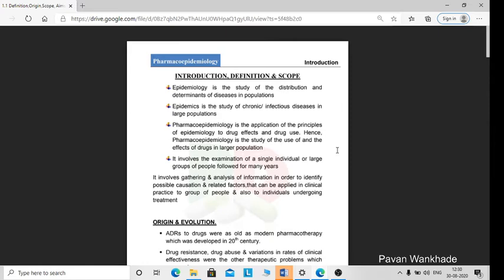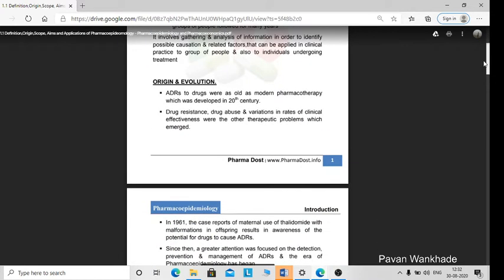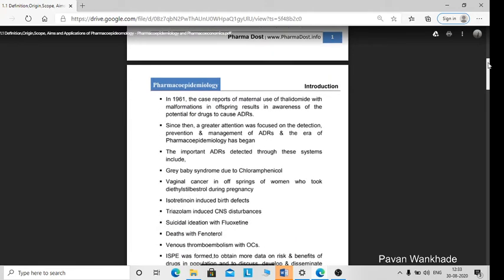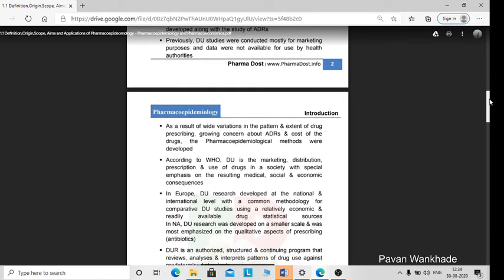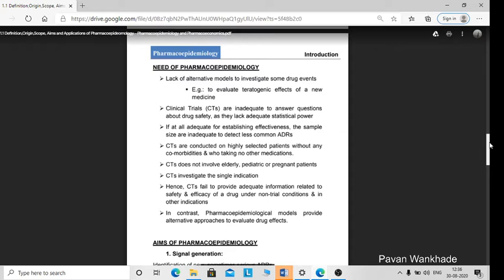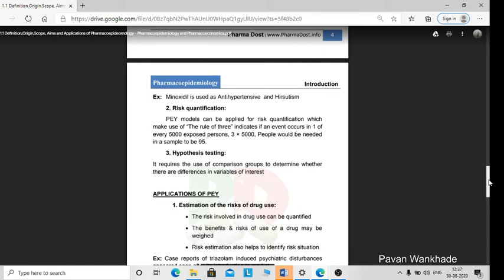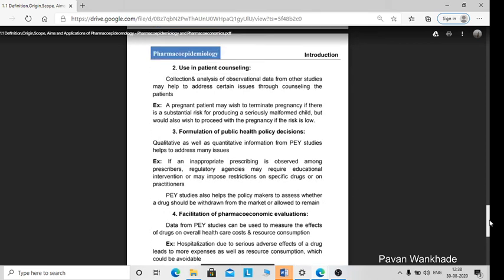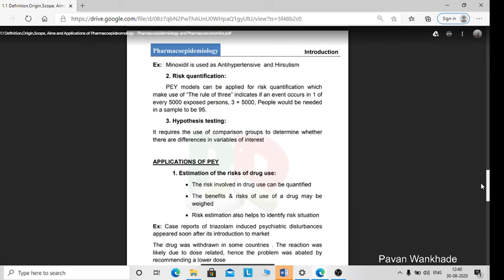Pharmacoepidemiology Pharm D Fifth Year Student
Definition, origin, scope, aims, and application of Pharmacoepidemiology.